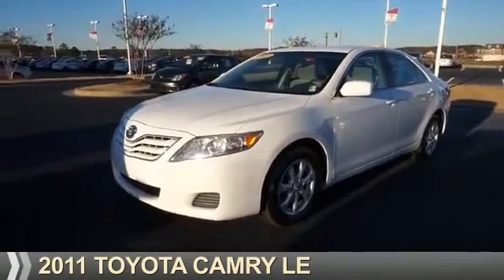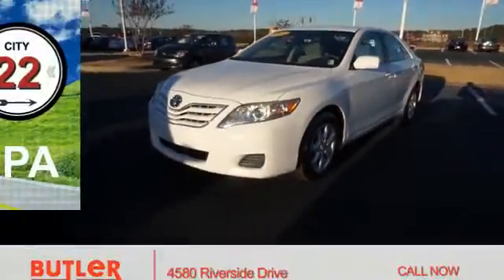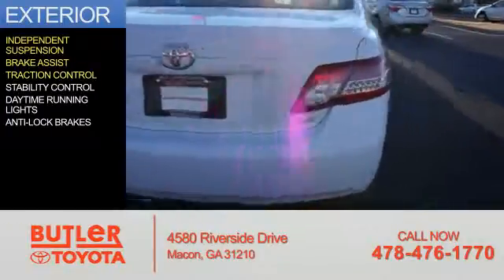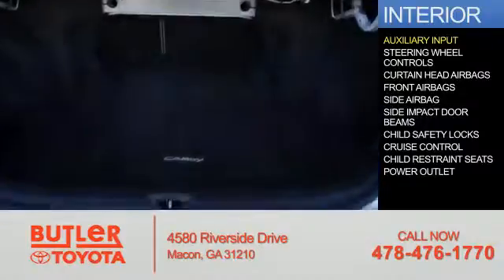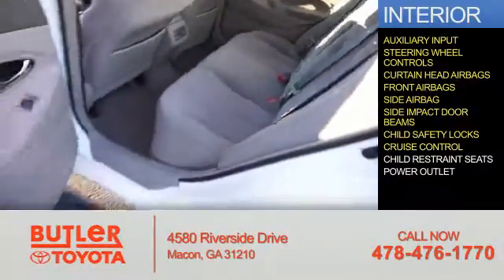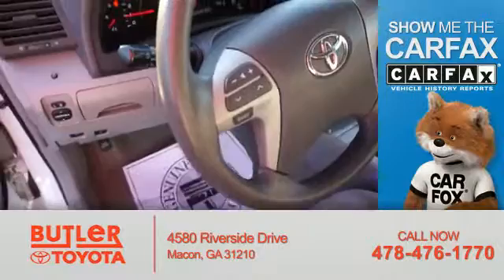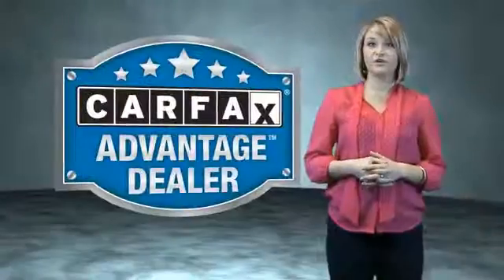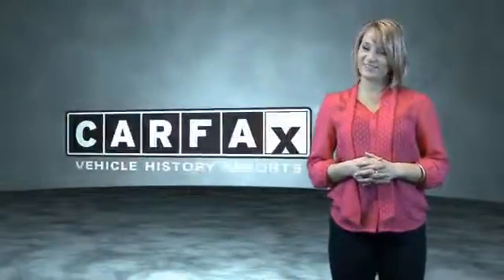2011 Toyota Camry U095923B - Macon GA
Year: 2011
Make: Toyota
Model: Camry
Trim: LE
Engine: 2.5 liter 4 Cylindercylinder FWD
Transmission: 6-Speed Manual
Color: White
Mileage: 54225
Address:
4580 Riverside Drive
Macon, GA 31210
VIN:4T1BF3EK5BU594658